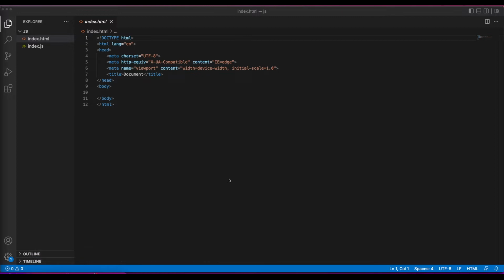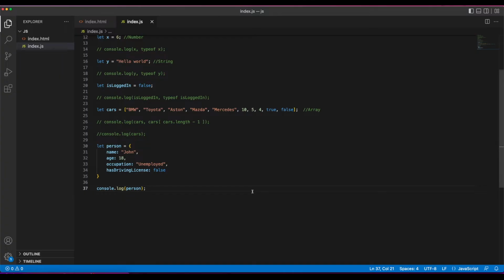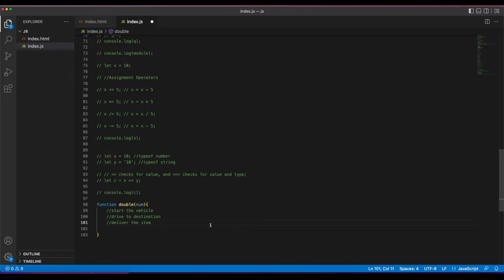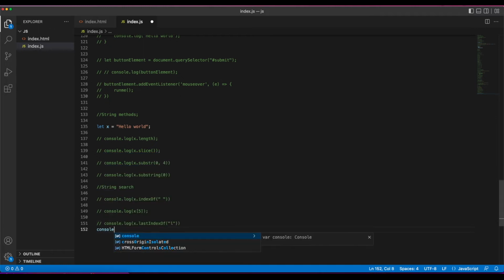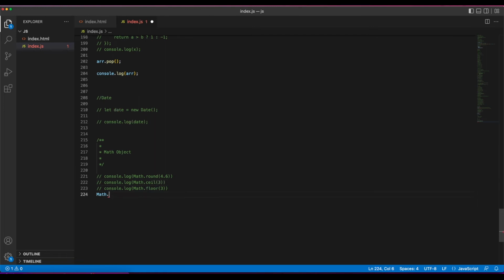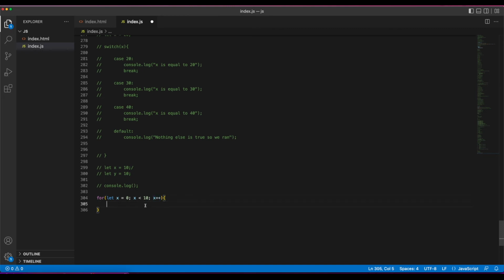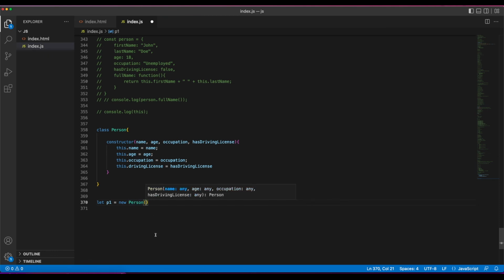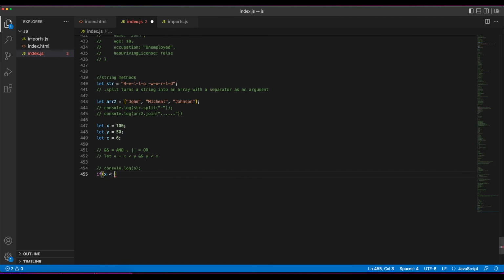Javascript (JS) | Full Stack Web Development | Zero To Hero BootCamp | Part 3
In this video we continue the bootcamp for full stack web development.

We go through the Javascript and cover numerous concepts within the language from variable types to classes.

Make sure to code along.